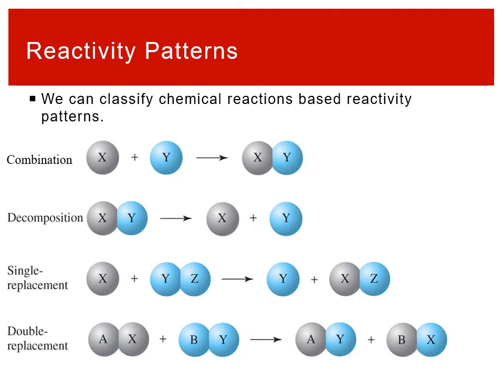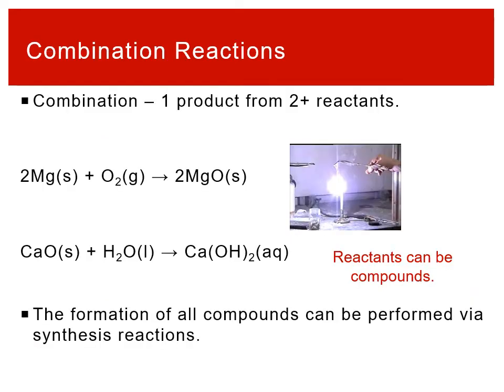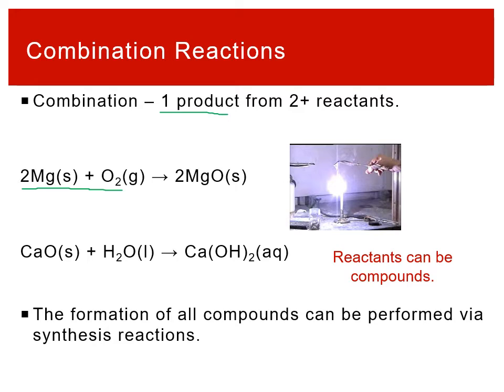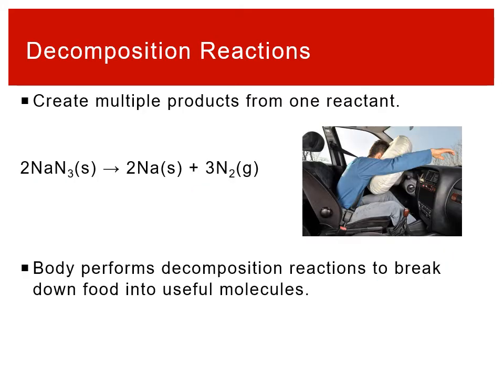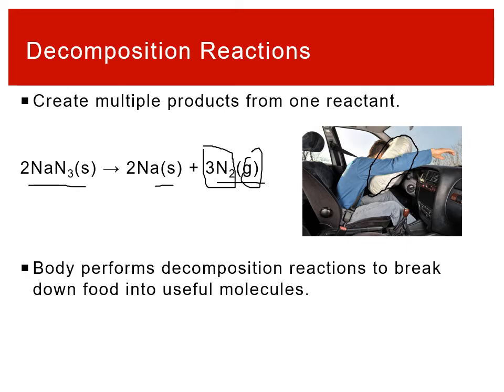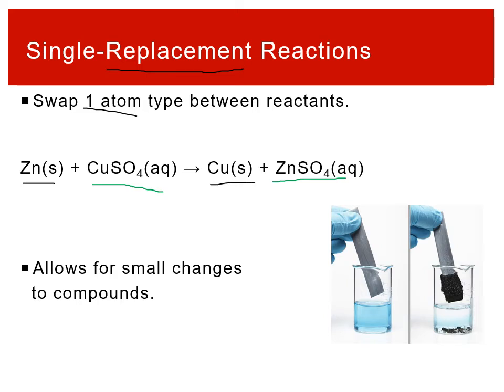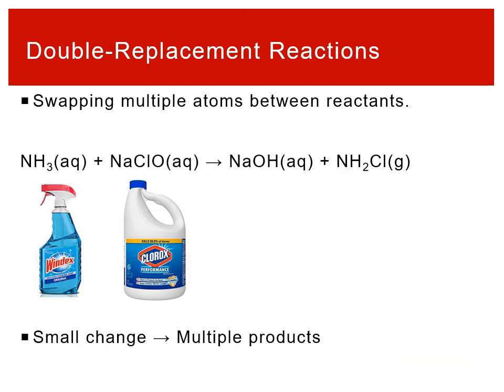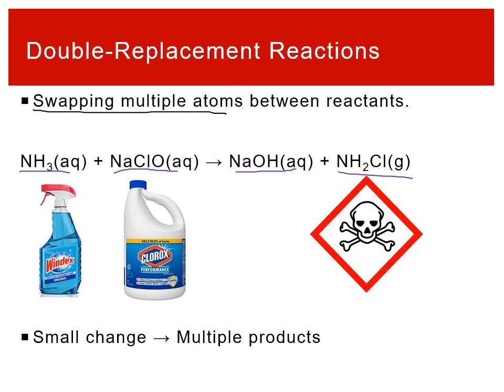CHEM 1411 Chapter 4 - Part 5: Reactivity Patterns